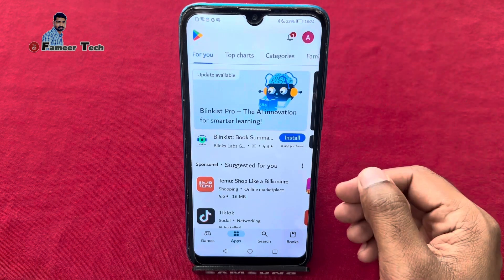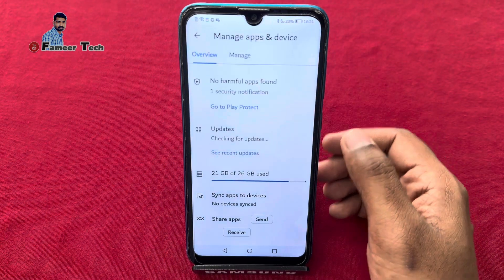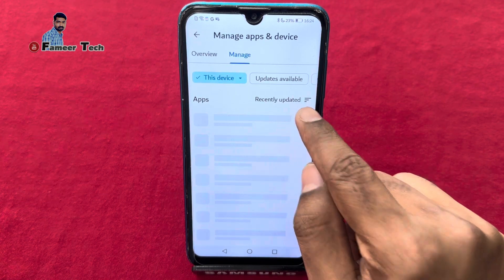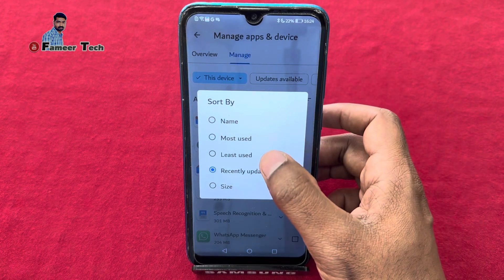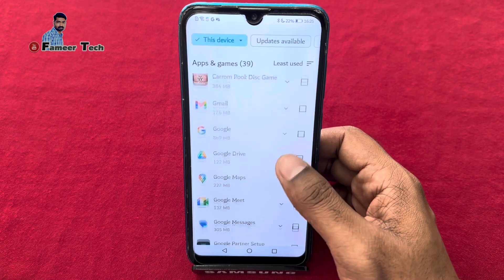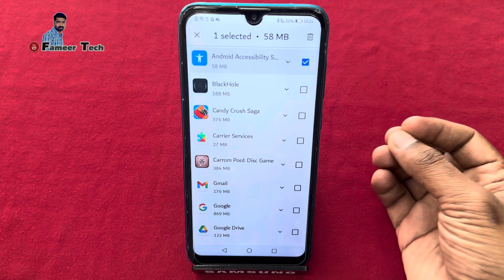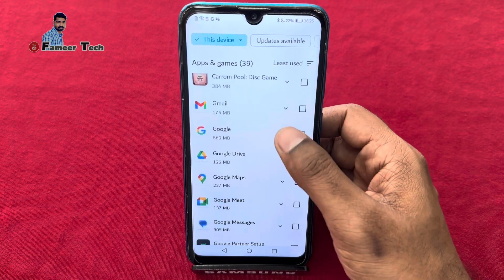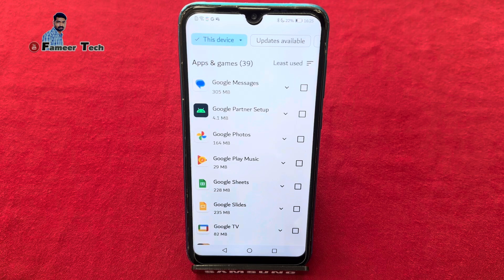മൊബൈൽ hanging ഒഴിവാക്കാം /How to Solve Mobile Hanging Problem / How To Solve mobile Hang issue